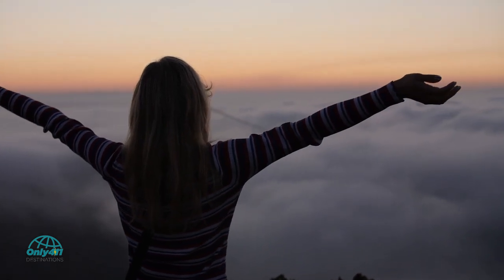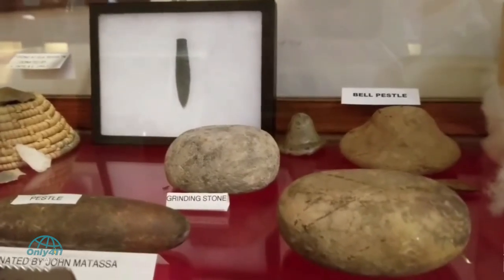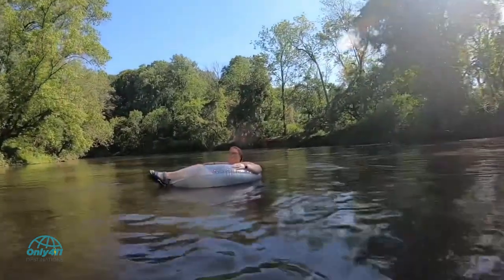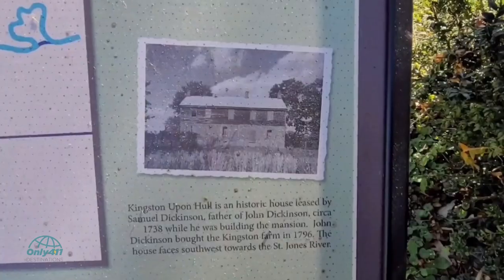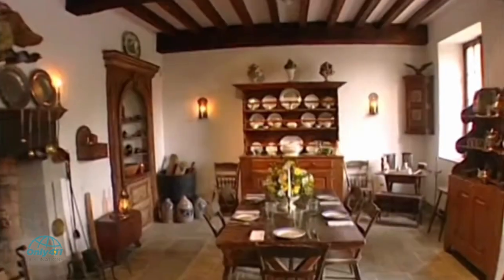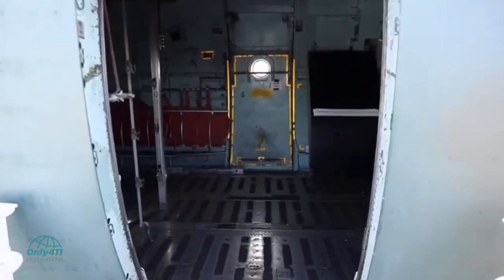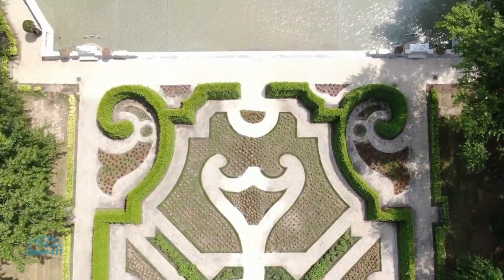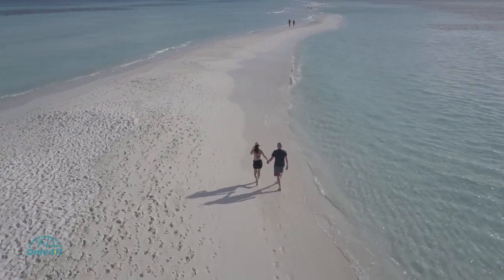Delaware: 11 Best Places to Visit in Delaware | Delaware Things to Do | Only411 Destinations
The 11 Best Places to Visit and Things to Do in Delaware!

Who knew that such a small state could have so many places to visit and things to do.  From the Grand Opera to Historical Sites and a trip to a Beach Resort on the Atlantic Ocean.
State Parks and Military Museums await those that make Delaware their destination.

Deciding on things to do or places to visit in Delaware can be overwhelming.  That is why we took the time to show you the 11 Best places to visit & things to do in Delaware…

00:00 - Intro
00:42 – Grand Opera House
01:22 – Delaware's Old State House
02:01 – The Nanticoke Indian Museum
02:34 – Brandywine Creek State Park
03:58 – John Dickinson Plantation
04:52 – Delaware Art Museum, Wilmington
06:26 – Hagley Museum and Library
07:35 – Air Mobility Command Museum, Dover
08:18 – Winterthur Museum and Gardens
09:48 – Nemours Estate, Wilmington
10:29 – Rehoboth and Delaware Beaches

Only411 Destinations is the world's premier online portal for explorers and travelers that want the most out of life. What good is livin' a life you've been given - If all you do is stand in one place. Get out and explore. Only 411 is here to help.

Better get to living, and explore the world both near and afar.

Only 411 provides you with the information to make your next trip a memorable adventure.